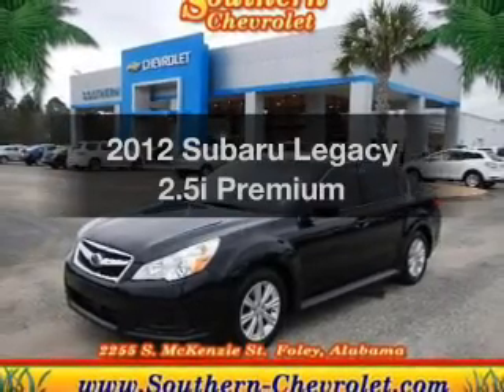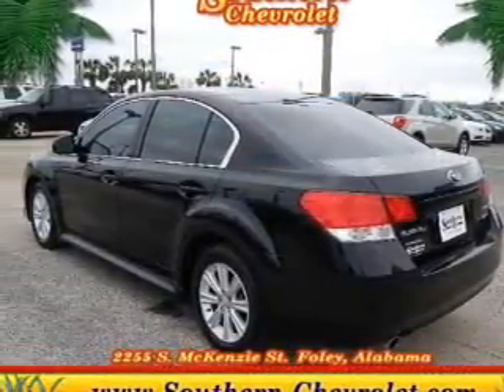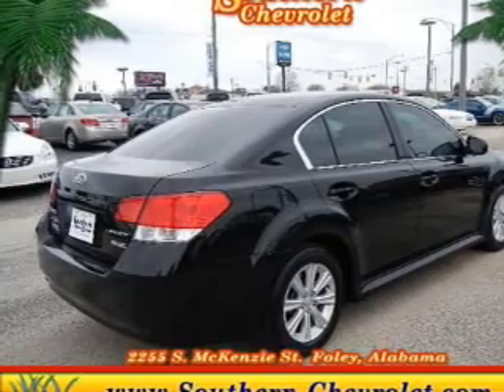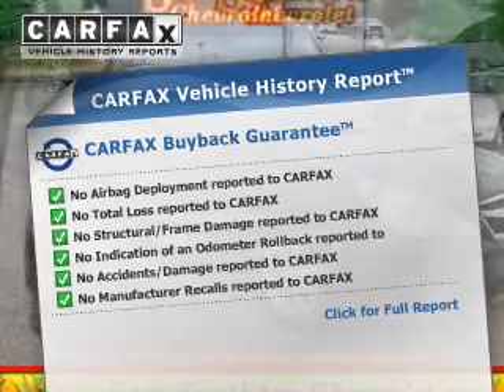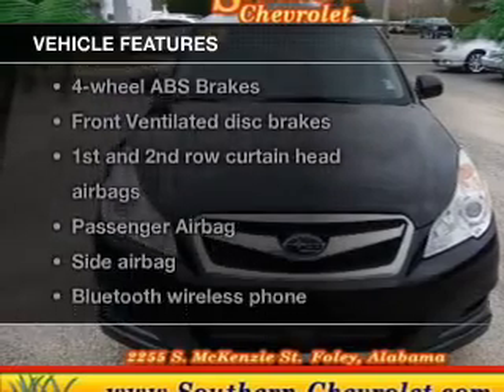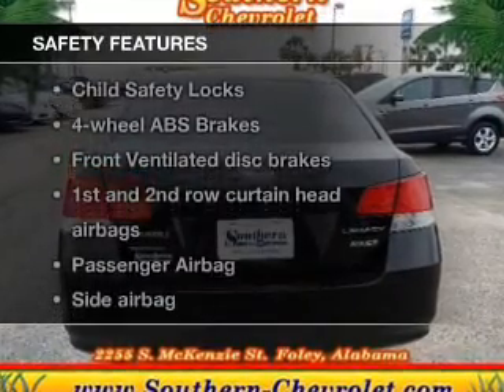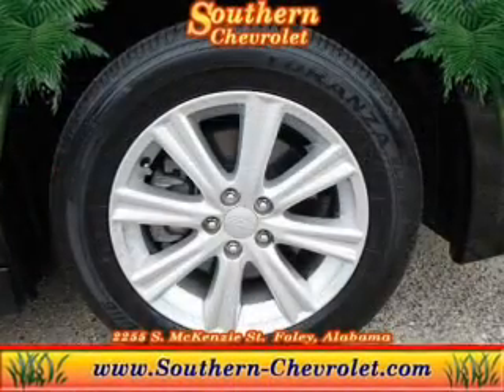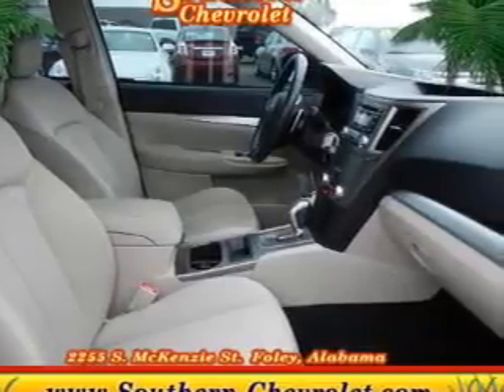2012 Subaru Legacy - Foley AL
Year: 2012
Make: Subaru
Model: Legacy
Trim: 2.5i Premium
Engine: 2.5 liter H4 16 valve
Transmission: Automatic CVT
Color: Crystal Black Silica
Mileage: 29647
Address:
2255 S Mckenzie St